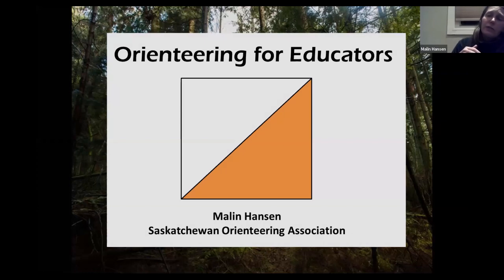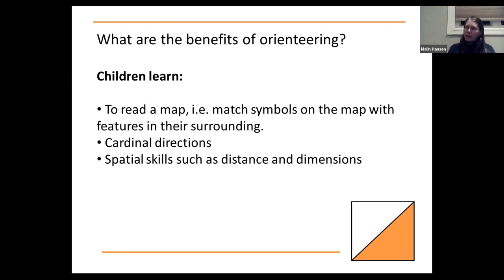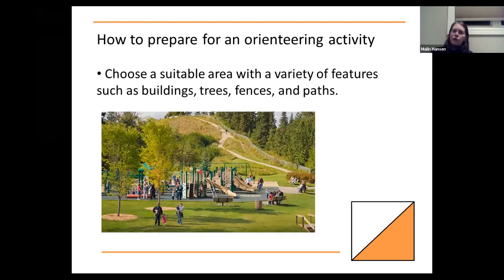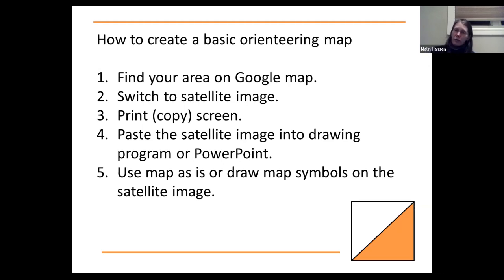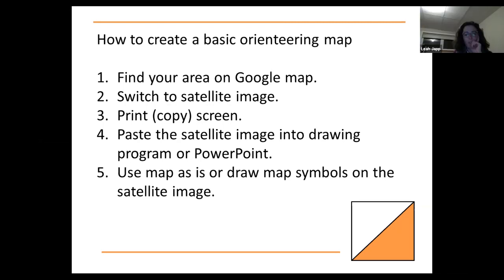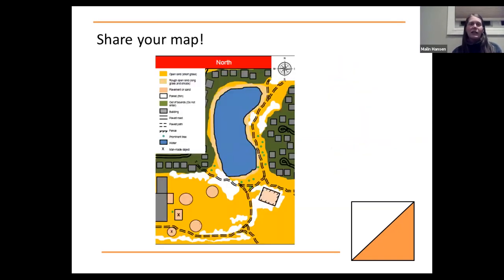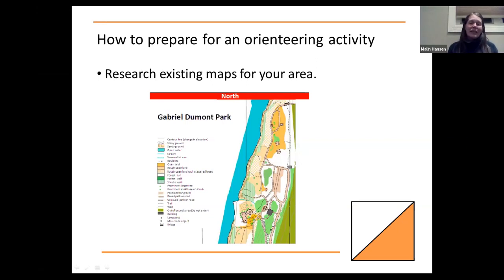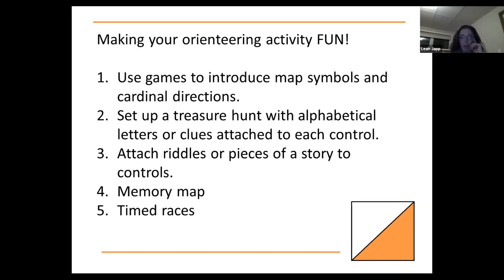SaskOutdoors Orienteering for Educators Webinar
Orienteering is a wonderful activity for children and youth of all ages. It combines physical exercise with spatial ability, logical thinking and problem solving. Orienteering activities can be adapted to suit children in kindergarten as well as highschool students. In addition, it can be taught with minimal equipment and background knowledge.

In this webinar you will learn the benefits of teaching orienteering in schools, how to prepare for an orienteering activity, make your own basic orienteering maps, set up controls, and teach orienteering to your students.

Orienteering Educator: Malin Hansen